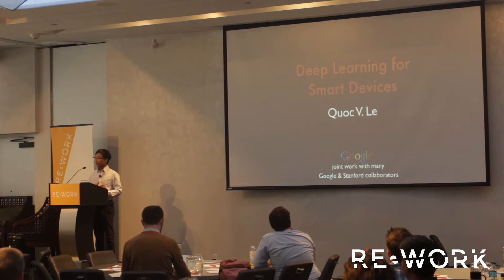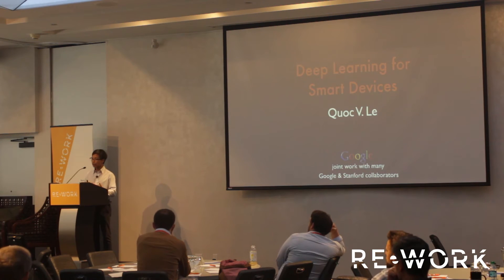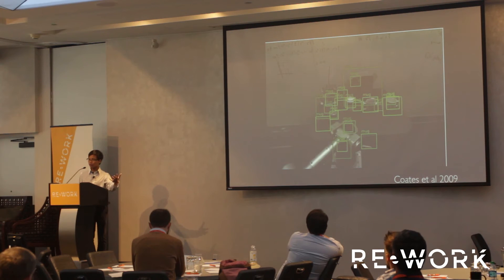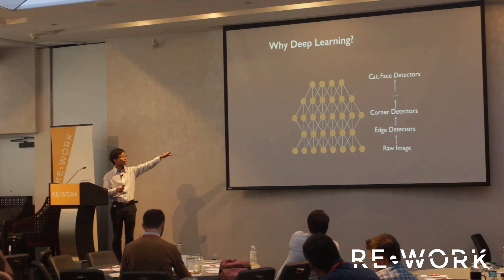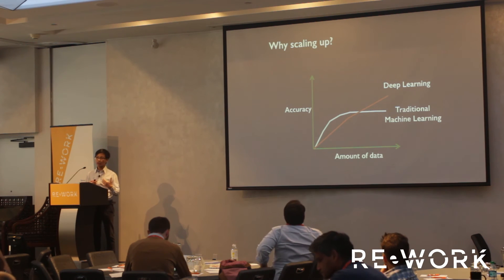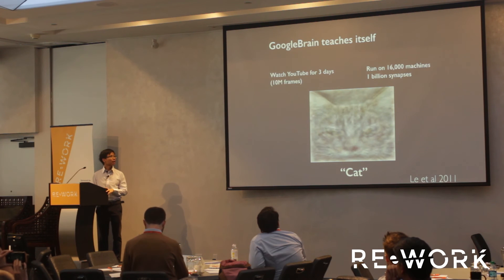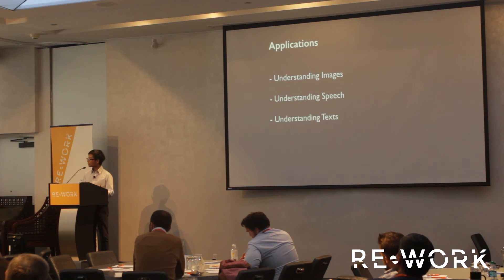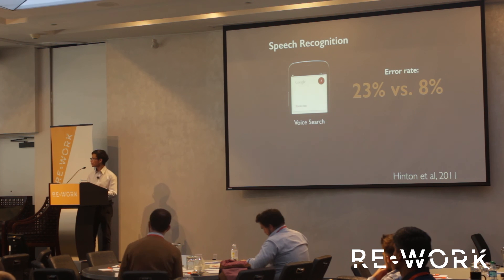Smarter Devices for our Connected Environments - Quoc Le, Google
The presentation took place at the RE.WORK Connect Summit in San Francisco on 6-7 November 2015

Quoc Le talks about our recent progress in applying Deep Learning to traditionally hard problems such as Machine Vision and Speech Understanding. This has been achieved using one simple algorithm, without hand-crafted features. I will explain why such algorithm can be directly applied to improve automatic learning and adaptation for smart devices.

Quoc Le is research scientist at Google Brain. At Google, Quoc works on large scale deep learning. He led the team that simulated a neural network which learned the concept of "cat" by watching YouTube videos. His work has made breakthroughs in object recognition, speech recognition and language understanding. Quoc obtained his PhD at Stanford, undergraduate degree with First Class Honors and Distinguished Scholar at the Australian National University, and was a researcher at National ICT Australia, Microsoft Research and Max Planck Institute of Biological Cybernetics.